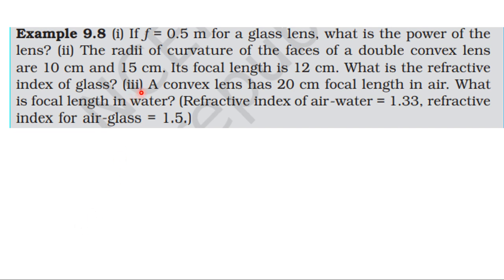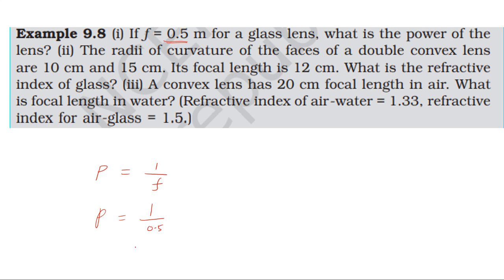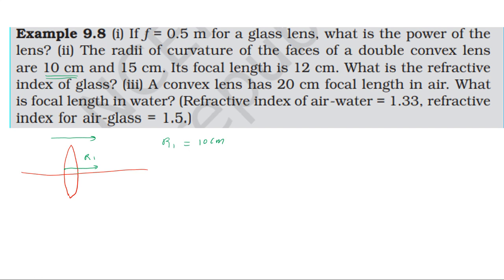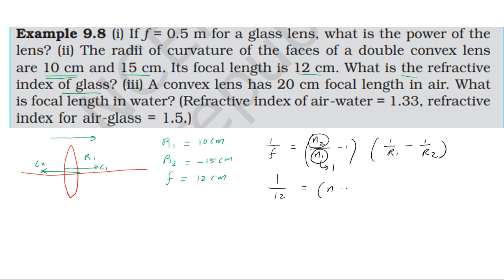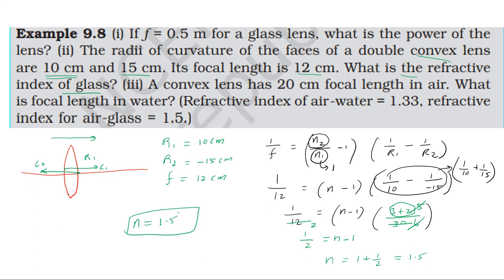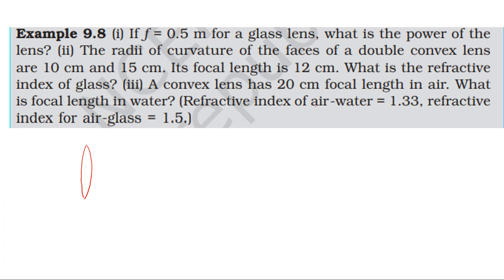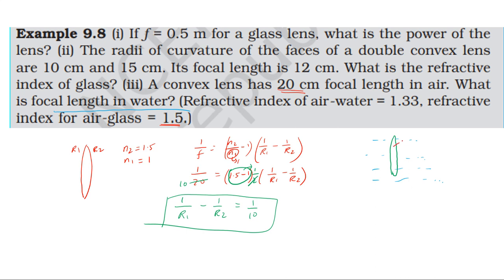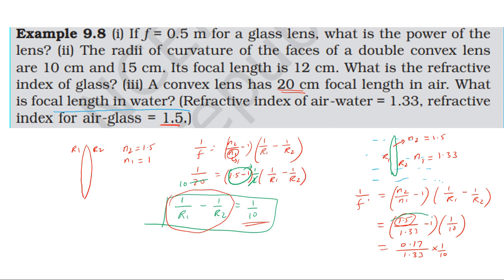NCERT SOLUTION | CLASS 12 PHYSICS | RAY OPTICS & OPTICAL INSTRUMENTS | EXAMPLE 9.8 | CBSE SOLUTION